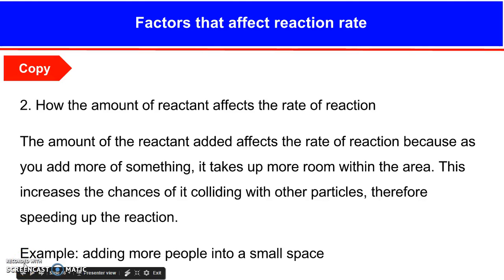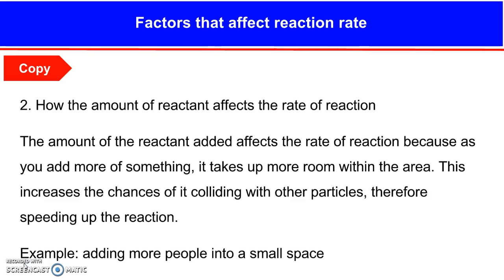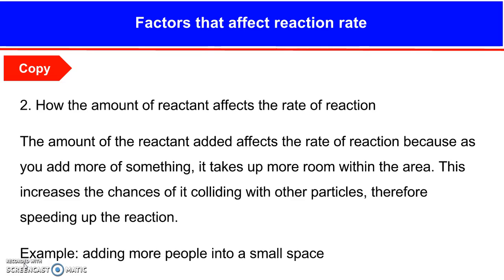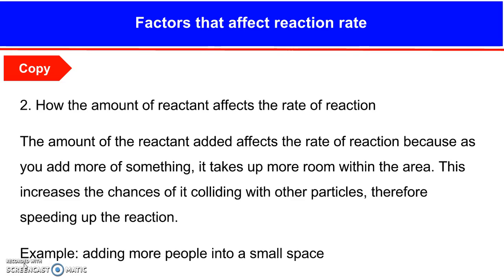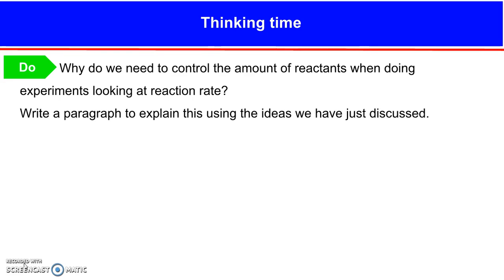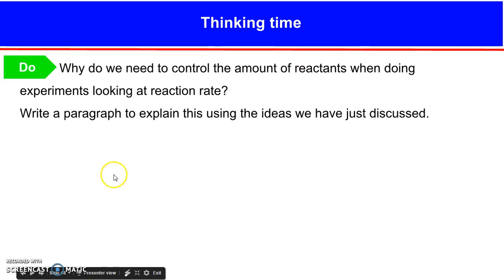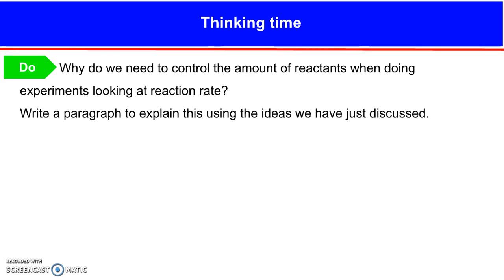7. Amount of reactant and reaction rate notes